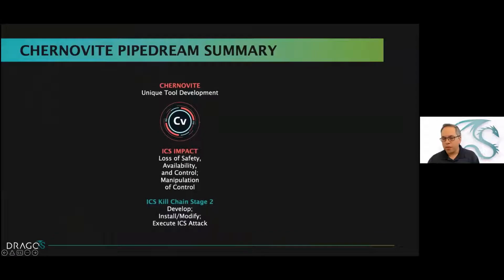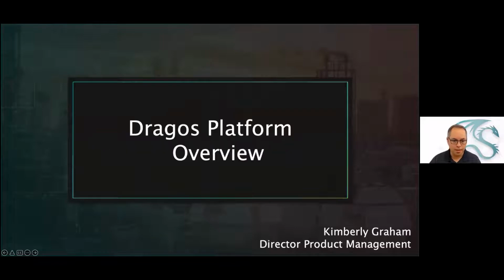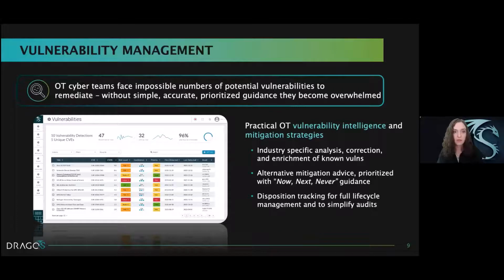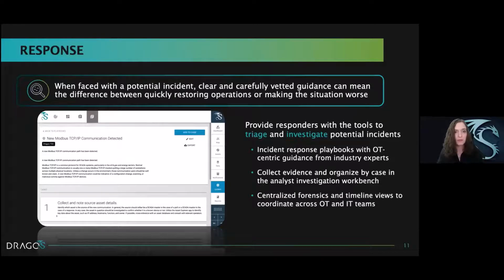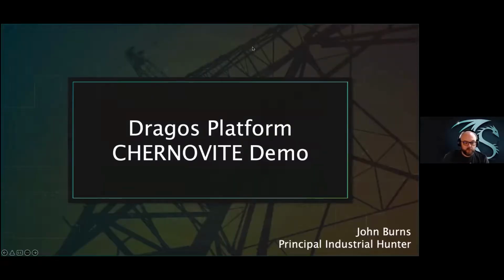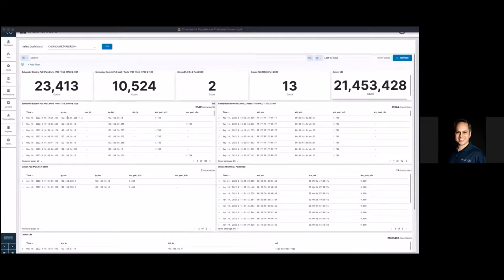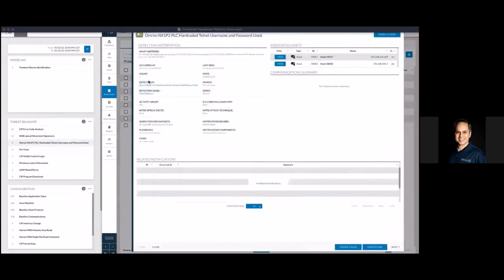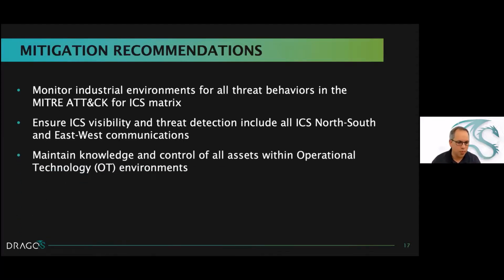Webinar: Dragos Platform – Improving OT Threat Visibility on CHERNOVITE’s PIPEDREAM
The recent CISA Alert (AA22-103A) highlights a new threat to ICS/OT environments, analyzed and presented by Dragos as PIPEDREAM. It serves as a reminder of how stealthy and subtle industrial malware toolkits can be. While some vulnerabilities are involved, the attack scenarios have the potential to use native asset functionality to compromise systems. Asset owners and operators rarely see such a clear example emphasizing the importance of OT risk controls.

In this webinar, we'll:

- Recap the analysis of PIPEDREAM malware capabilities
- Demonstrate how the Dragos Platform is an effective solution for identifying vulnerable assets and impacted assets
- Show how to  detect any potential current PIPEDREAM or past signs of malicious behavior.
- Recommended mitigation steps against this newest threat

To learn more and get more information on Popedream, go